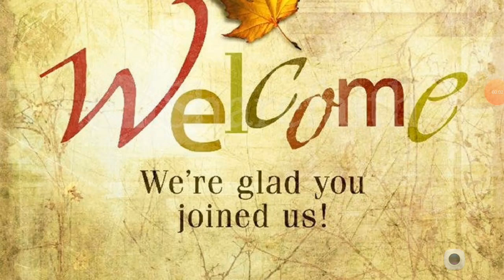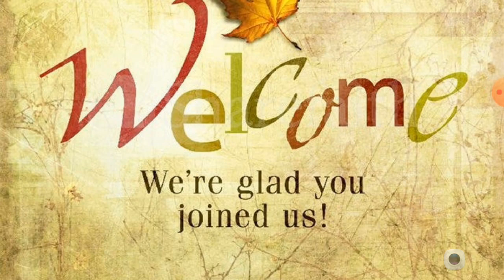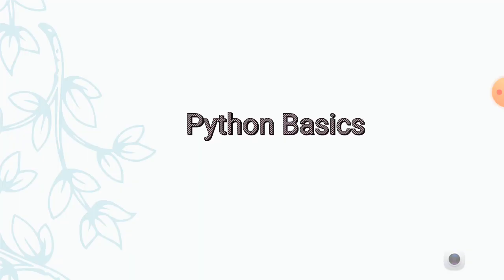Python Online Training by Ms.Joysi Immaculate @ CourseMonkey.com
Learn Python Online Training with Ms.Joysi Immaculate ; she is well experienced and strong trainer also she associated with CourseMonkey.com

Python is a general purpose and programming language of high standard. Python can be used to build mobile GUI software, blogs, and web applications. Also, as a high-level programming language, Python allows you to focus on the application's core functionality by doing common programming tasks.

Python is a language of programming that is interpreted, of high level, of general use. Python's design philosophy, created by Guido van Rossum and first released in 1991, emphasizes the readability of code with its notable use of significant whitespace. ... Python is typed dynamically, and obtained from garbage.